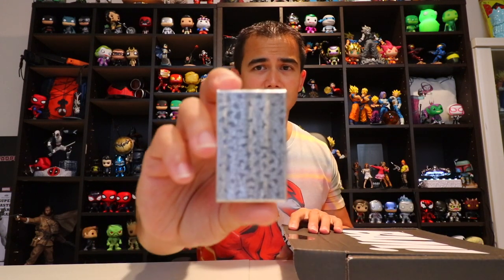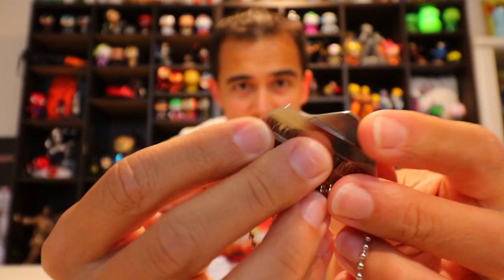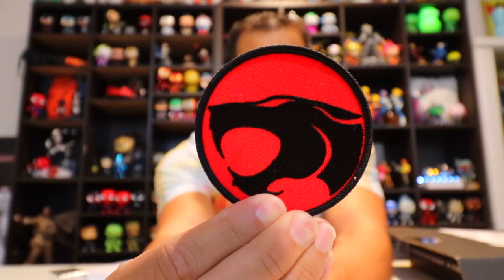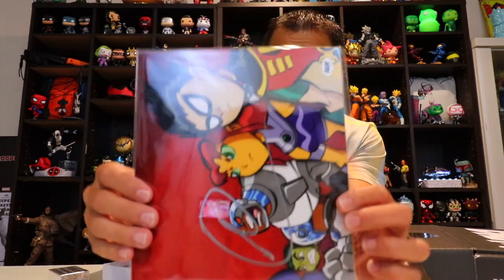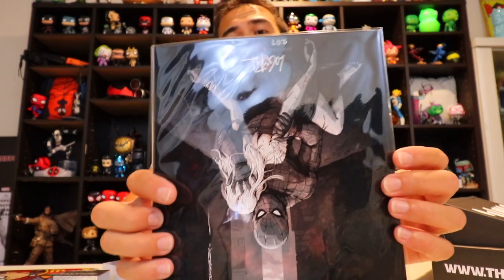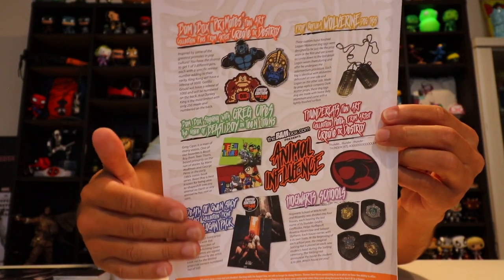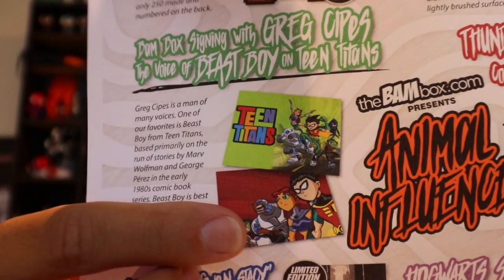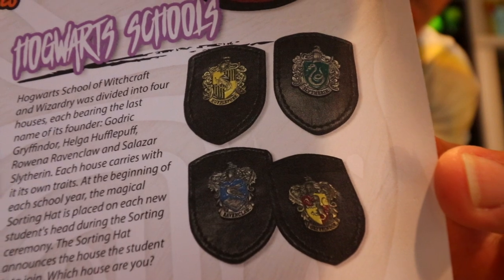The Bam Box *Animal Influence* Unboxing | July 2017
Unboxing the July 2017 Bam Box! This was one of the best month's in my opinion. Loved all the franchises included but missed out on that Gryffindor emblem! Let me know what you guys thought below in the comments! Stay Solid!

The Subscription Box: The BAM! Box
The Cost: $29.99 + $7.99 S/H
The Products: Limited edition, exclusive, and autographed geeky items with $60+ in value and 1 in 10 boxes contains an autographed item. Plus, every box is guaranteed to have an exclusive or limited edition art print.
Ships: Worldwide

MY GEAR:
BIG CAMERA;
BENDY TRIPOD FOR BIG CAMERA;
YOU NEED THIS FOR THE BENDY TRIPOD;
WIDE LENS;
MORE EXPENSIVE WIDE LENS;
SMALL CAMERA;
SHOTGUN MICROPHONE;
CHEAPER BUT STILL GOOD MICROPHONE;

Address:
APO,AP 96367